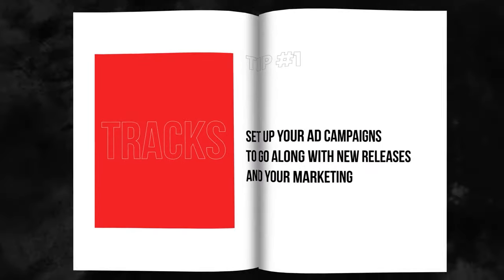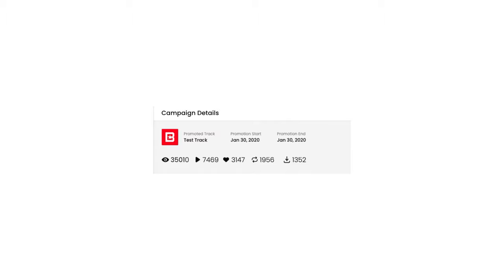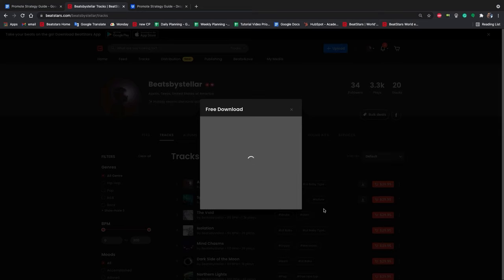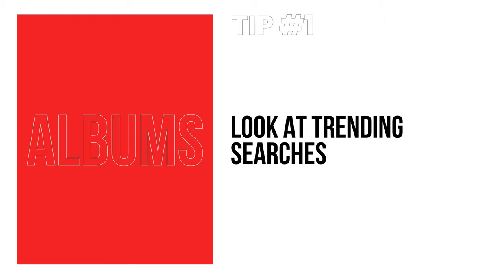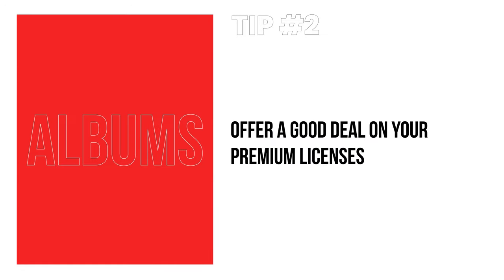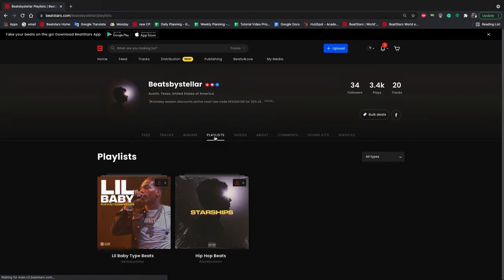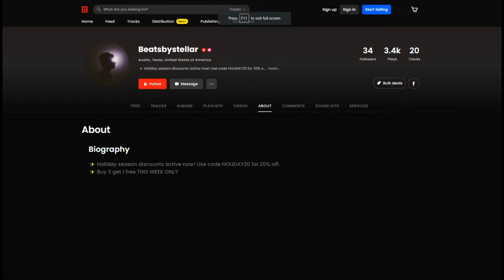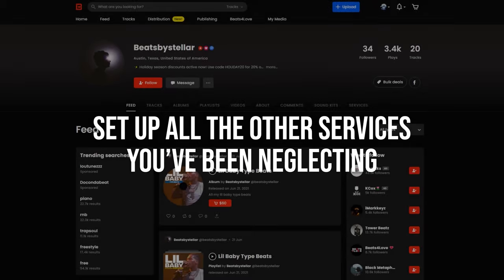BeatStars Promote Strategy Guide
BeatStars Promote Guide Strategy Guide.
Here are some tips and tricks to maximize your success with BeatStars Promote. Learn everything you need to do to set up a successful campaign.